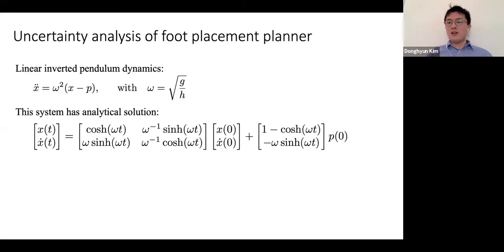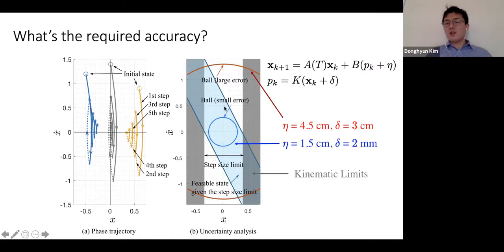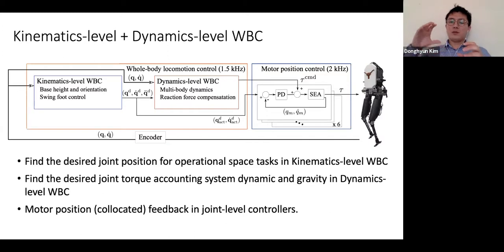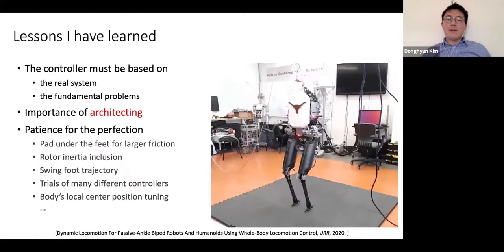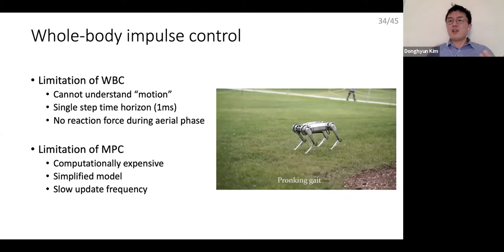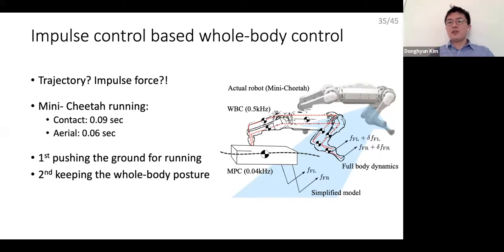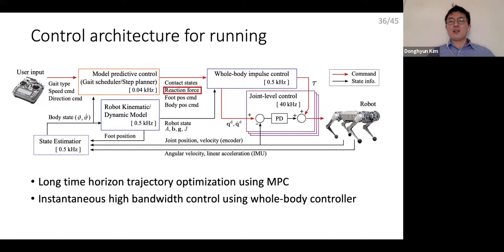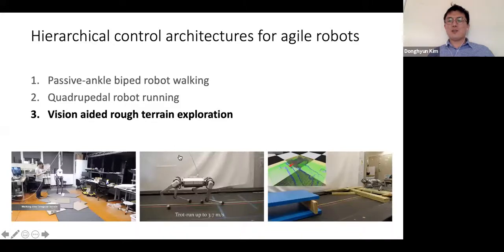Research Presentation @ MIT Bio-inspired Robotics class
I have presented my Ph.D and Postdoc research in MIT class, Bio-inspired Robotics. The presentation summarizes my failures too.